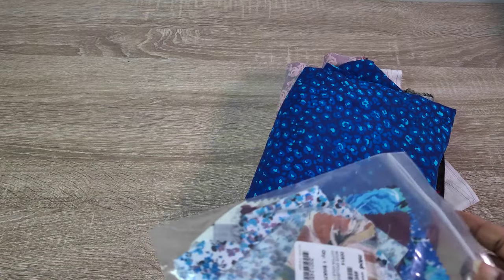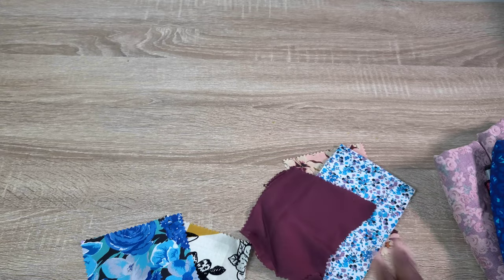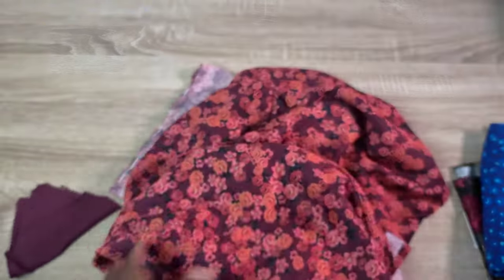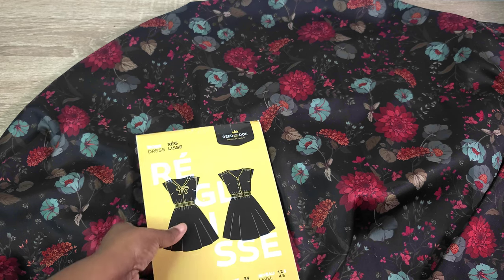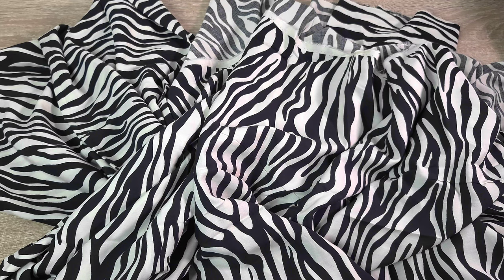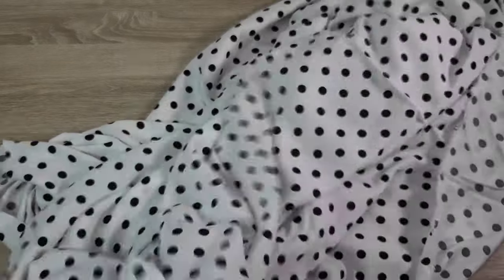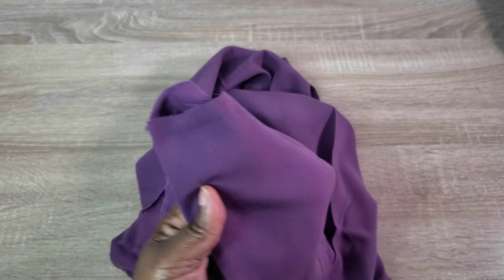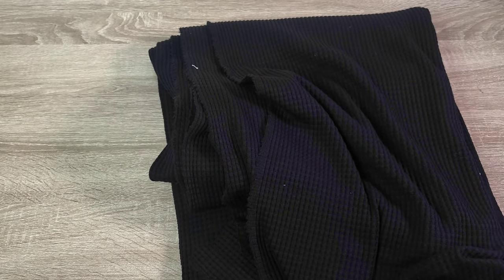Fabric and Pattern Pairing | Fabric Haul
New Fabric and Pattern Pairing video! Check out these beautiful new fabrics from Mood Fabrics and Fabric Mart!

Swatches:
Balenciaga Italian Blue Purple Meteorite Fabric

What I Purchased:
Mood Exclusive Rose Garden Romance Rayon Batiste